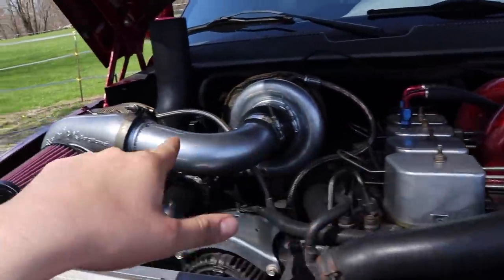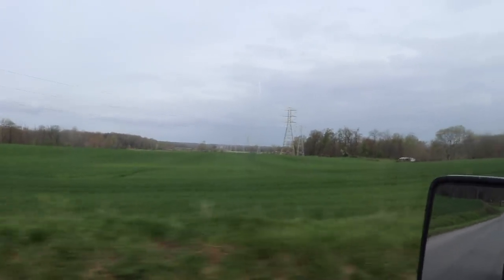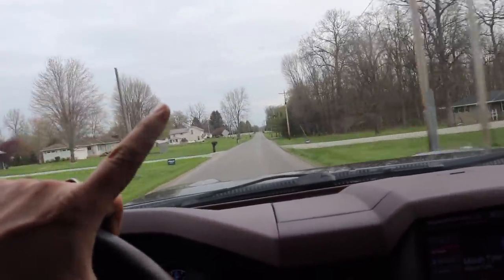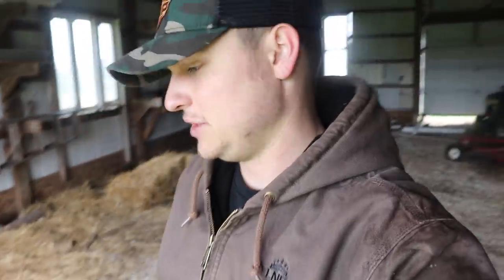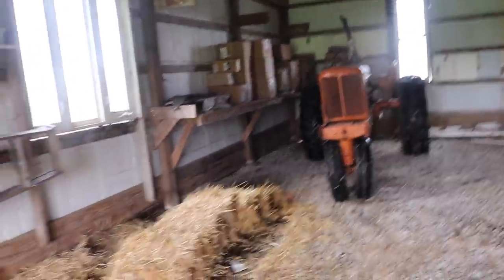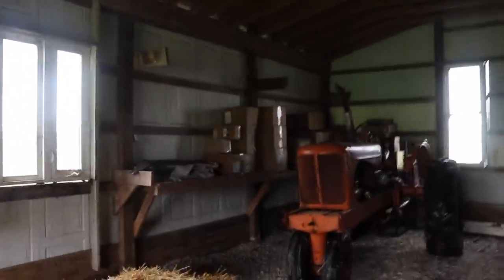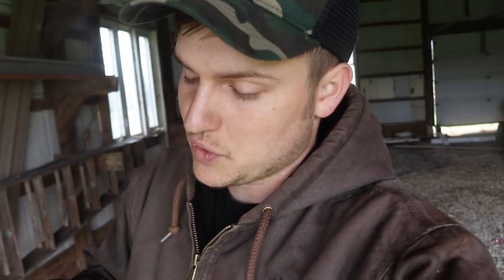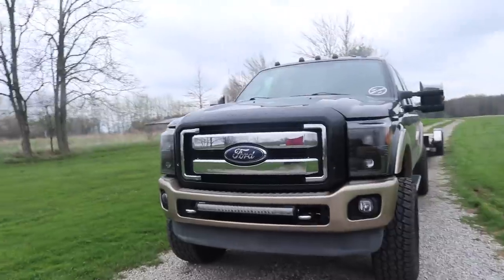SAY HELLO TO THE NEW LNP SHOP!!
15X Bonus Entries for the ENTIRE SITE ENDS Friday 4-29-22

Send stuff here:
U.S.A.